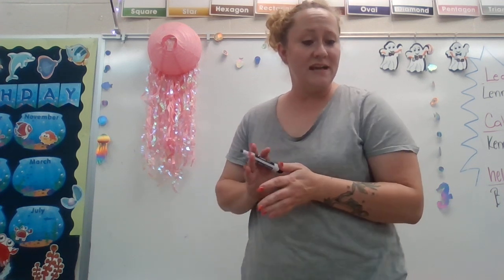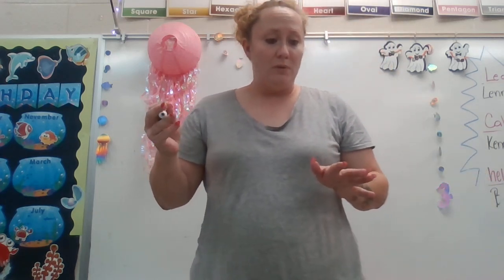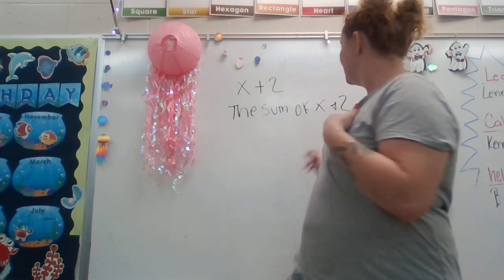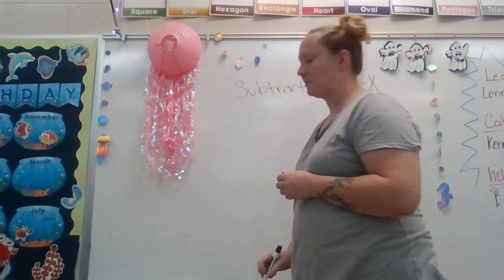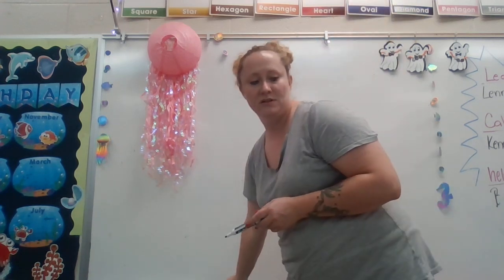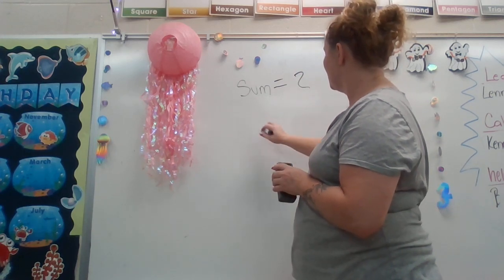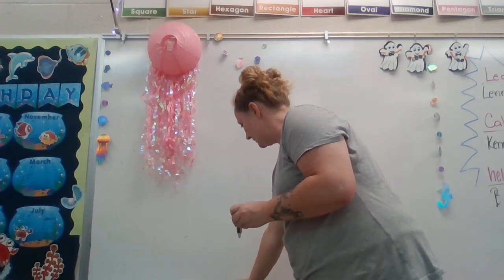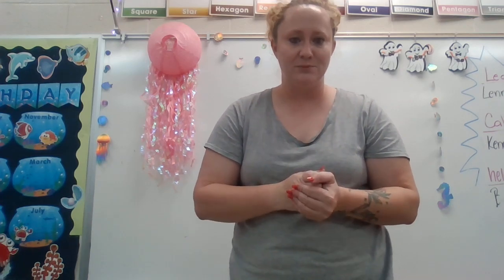WIN 20241101 16 26 17 Pro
Video of Class

This was an assignment at GCU, if you are using the video to reference on what you need to do. The grade I recieved was a 98.2